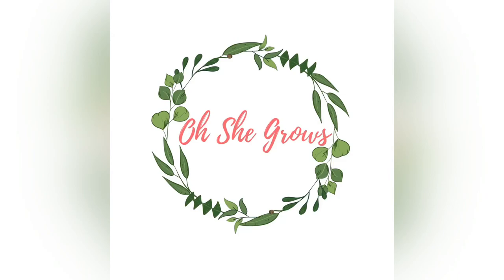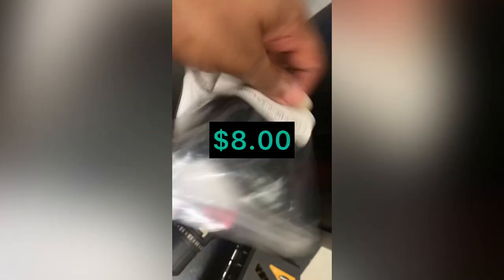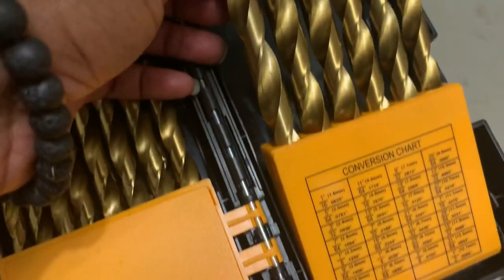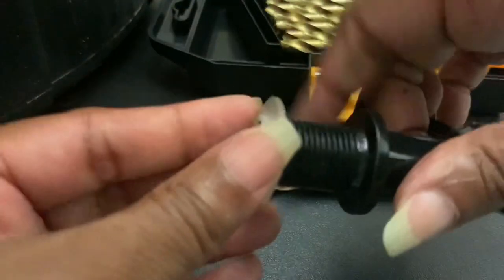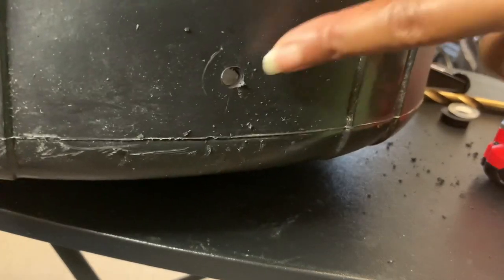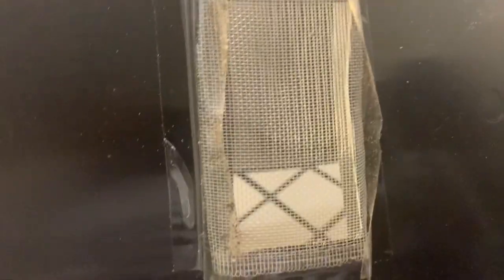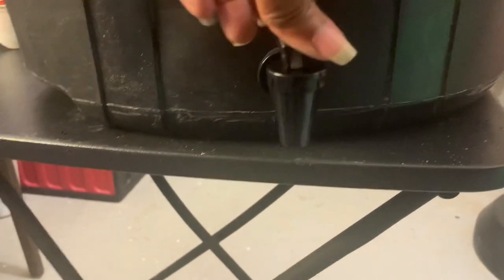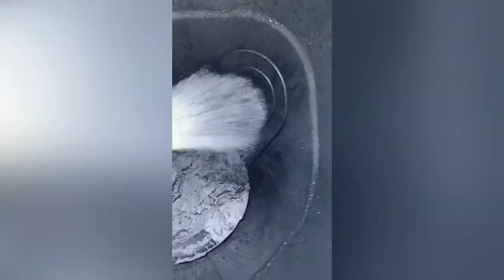DIY Cheap & Easy Rain Barrel | Step by Step Tutorial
Does your garden experience periods of drought?  Is the hose spigot too far away from your garden?  A rain barrel may be the answer!

In this video, I walk you through making an easy, budget-friendly rain barrel.

Are you planning to make a rain barrel?  If you do, tag me in your video!